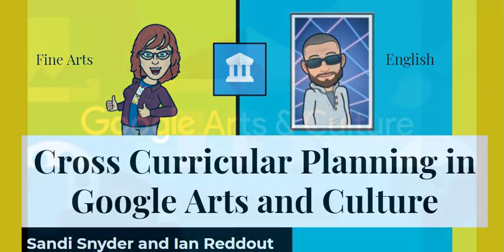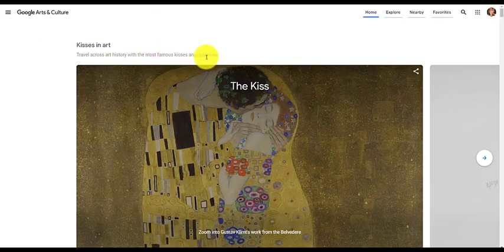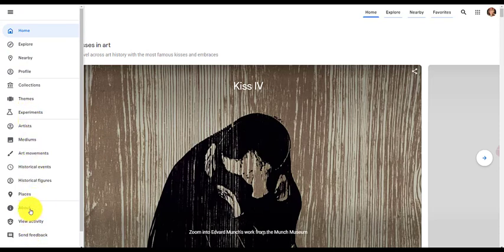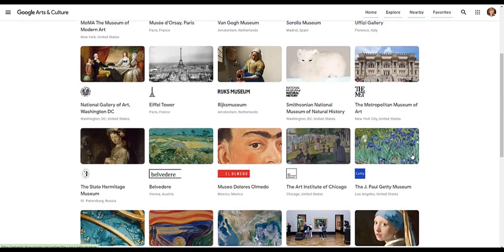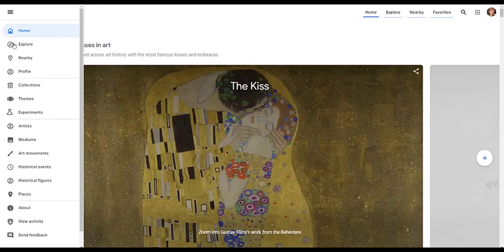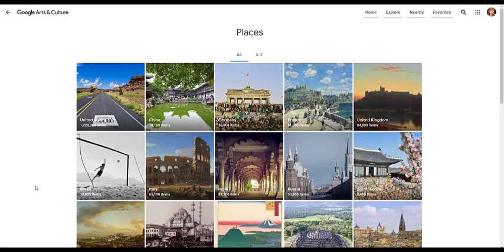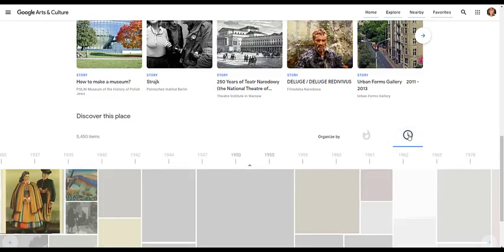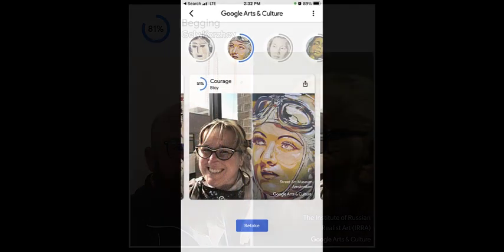Google Arts and Culture for Cross Curricular Activities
We will demonstrate how to use Google Arts and Culture to cross curricular plan to maximize student engagement. While we are an Art and an English teacher this can be adapted and used to plan across the hallway and disciplines so that all students are engaged and brought into the learning world. We will start with an outline of the program before we put you through a model lesson and then assist you in creating your own digital escape from the classroom.

Check out Ian and Sandi's previous hcsinfluencers work on Pic Collage and Thinglink
- How to use Pic Collage and Thinglink to create Vision Boards for SEL. Check out this great instructable by Sandi and Ian to learn more about using Pic Collage for Vision Boards
Participants will learn how to foster and grow social emotional learning as well as foster classroom community through the use of Living Vision Boards.